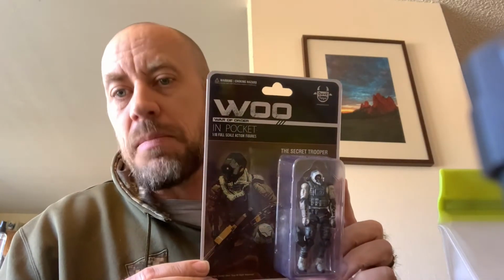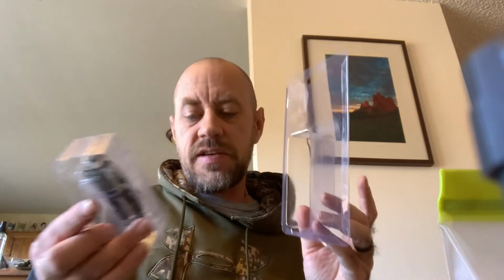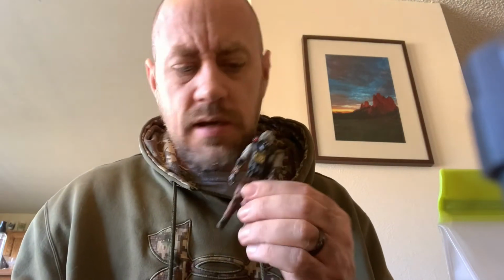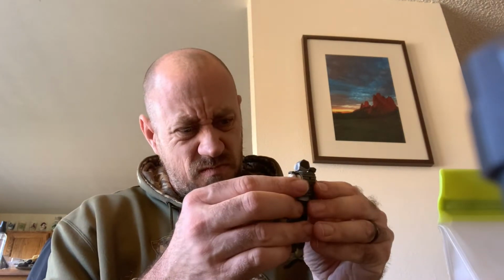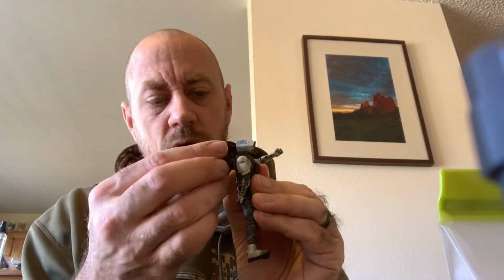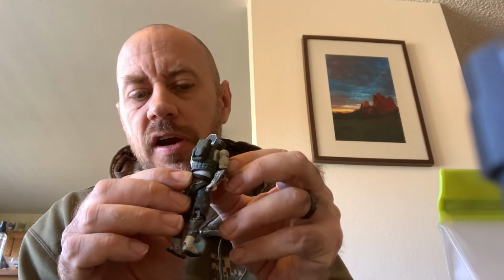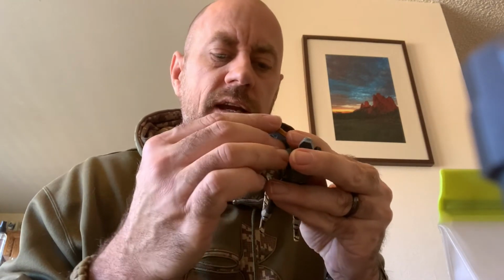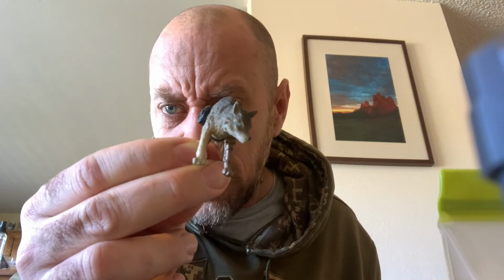Devil's Toys War Of Order Secret Trooper (Winter variant) Review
They are unique, they are expensive, but damn, are they cool!